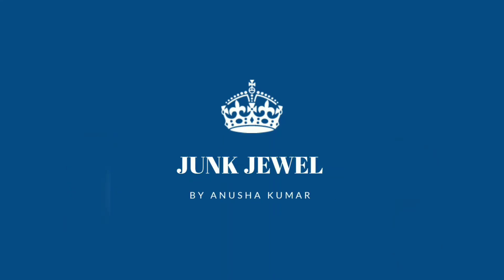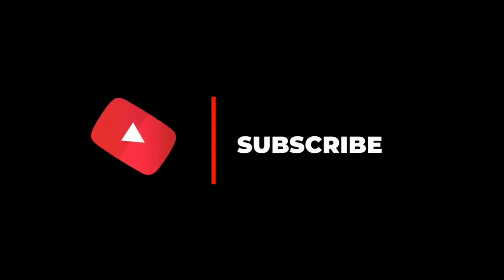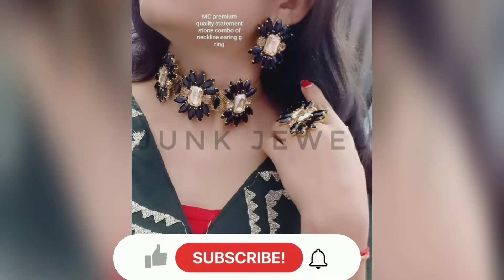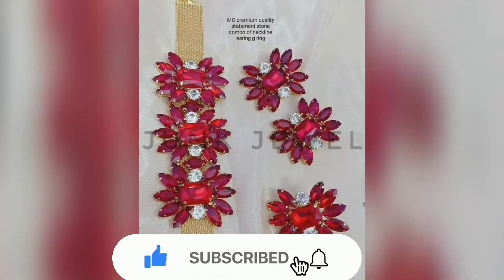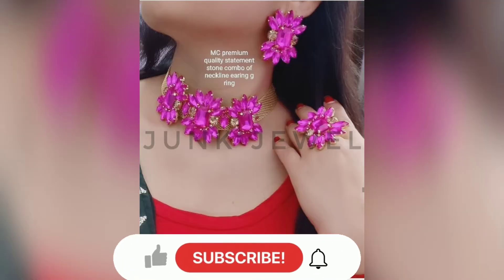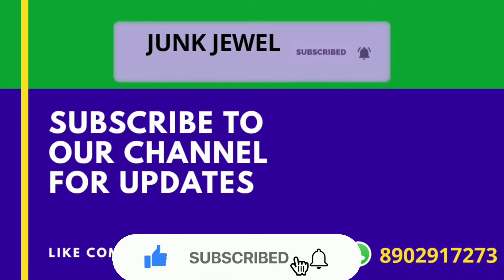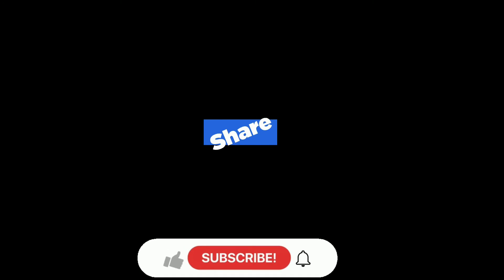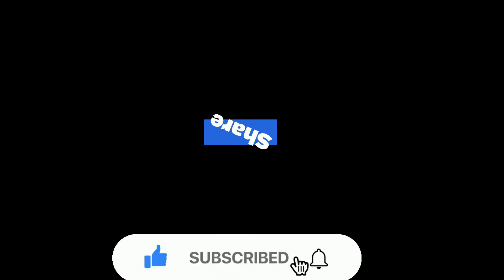Korean Jewelry | Best Collection Korean Fancy Jewelry | Korean Glass Stone Jewelry | JUNK JEWEL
Today you will see CRYSTAL CHOKER SET🔥

Hope you will like today's collection 🤩